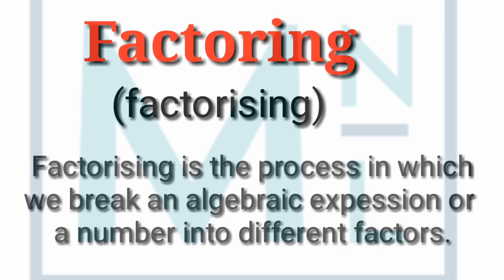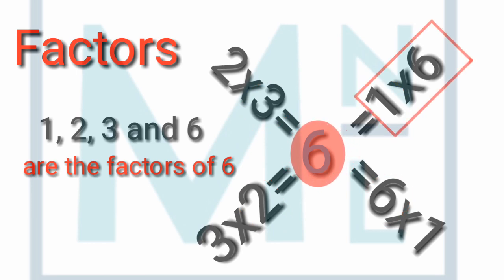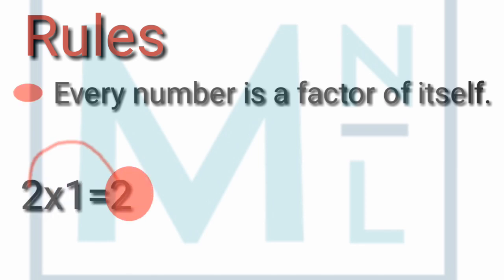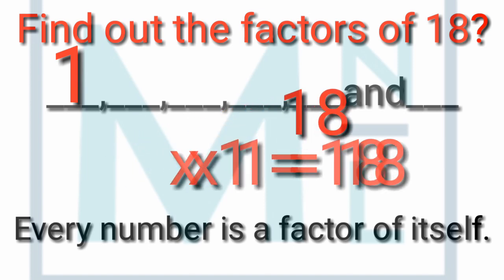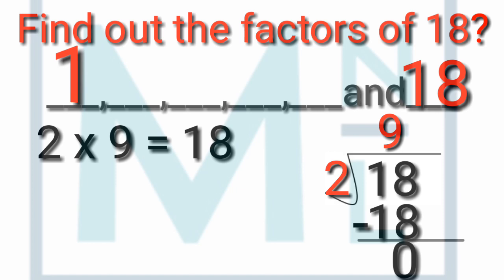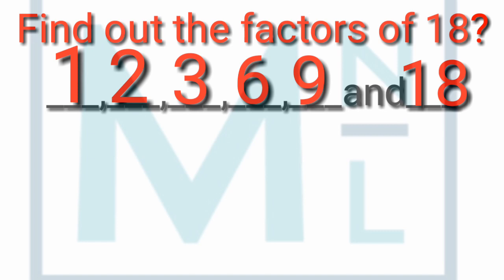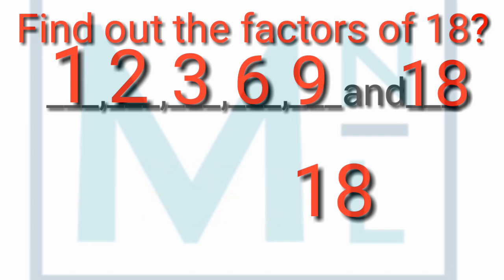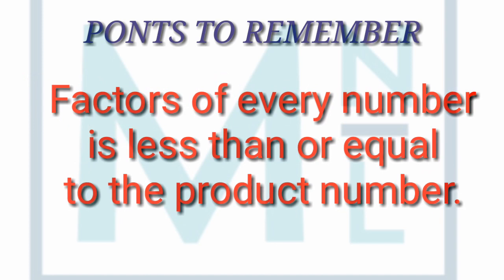Factors and Factoring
View this video, learn factor and factoring in detail:
how to find out factors of any number?
how to verify factors?
what is factorizing?
Basic rules of factors.

Onilne math
21st century education math
learning and teaching
primary schooling
quick math